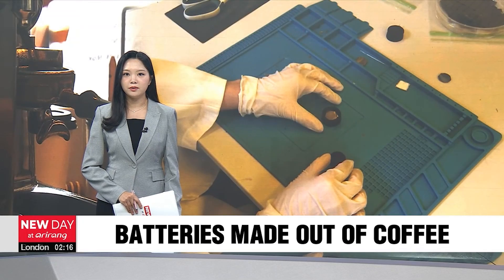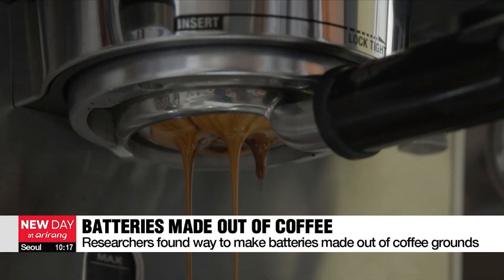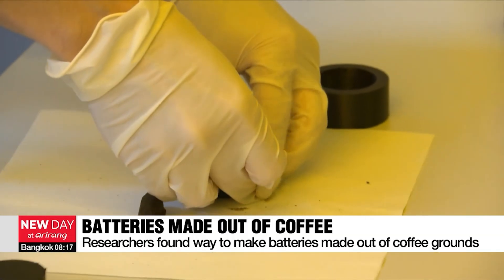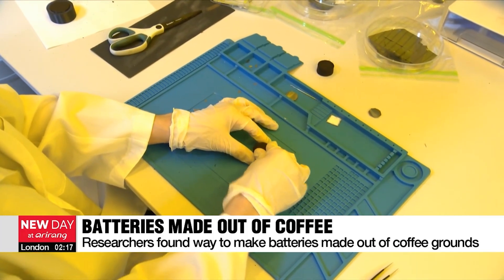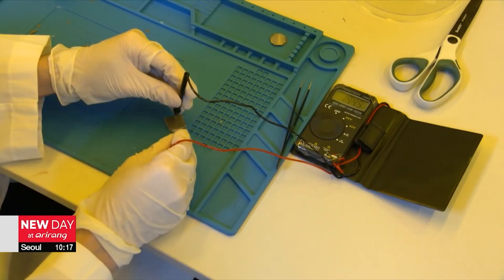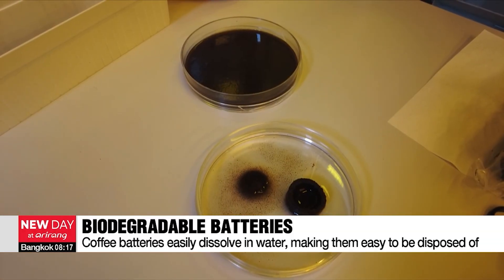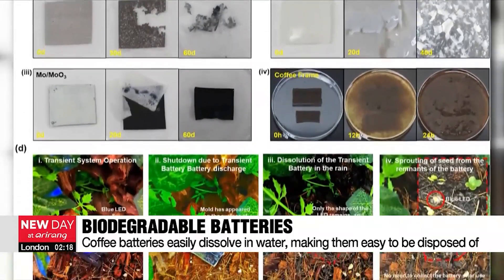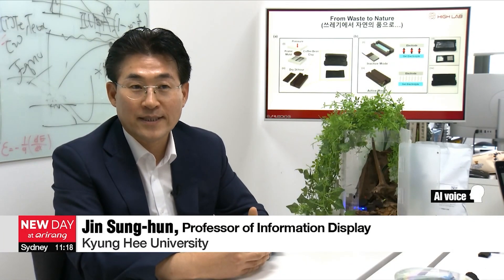Researchers found way to make biodegradable batteries out of coffee grounds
"내가 마신 한 잔이 에너지로", 커피 찌꺼기로 만든 생분해성 배터리

Researchers here in South Korea have found a way to make biodegradable batteries from coffee grounds.
Our Cha Yun-kyung  explains more.

One cup of coffee contains around 15 grams of coffee beans.
But almost all coffee beans are thrown away as coffee grounds, except for only around point-two percent.
To find a use for it, Korean researchers have found a way to make eco-friendly disposable batteries made out of coffee grounds, instead of plastic and metal.
Coffee grounds are molded like clay and pressed into a metal mold.
Magnesium alloy is used for the anode, molybdenum trioxide for the cathode, and an electrolyte is placed in between to complete the design.

"Plastics require quite a complicated structure to make battery frames, while coffee grounds are easy to form with their open-cell porous structure."

These eco-friendly disposable batteries have a higher voltage than a dry cell, with the power to light up a 1-point-7 volt LED for one week.
Most of all, they are completely biodegradable.
Since they're made out of magnesium alloy and molybdenum trioxide, they easily dissolve in water.
After placing one in a flowerpot for testing, it completely decomposed in rainwater within two months, and even new shoots began to grow.

"It works perfectly as a battery; furthermore, there is no need to collect the battery after its use since it can decompose naturally."

The research team aims to extend the battery life and develop it with eco-friendly power technology for environmental monitoring sensors, such as those used for wildfire prevention.
Cha Yun-kyung, Arirang News.

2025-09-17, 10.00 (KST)